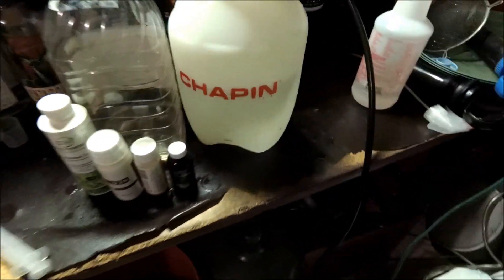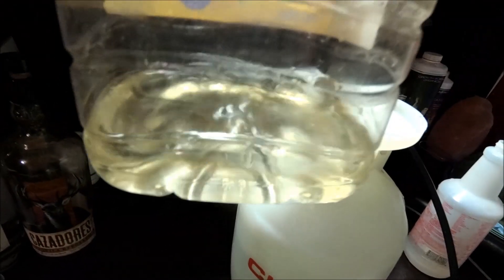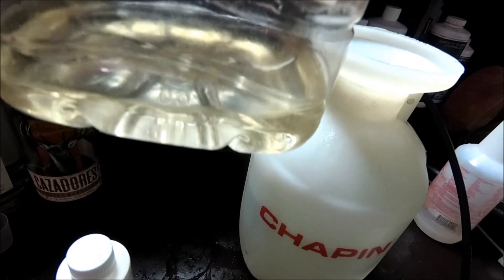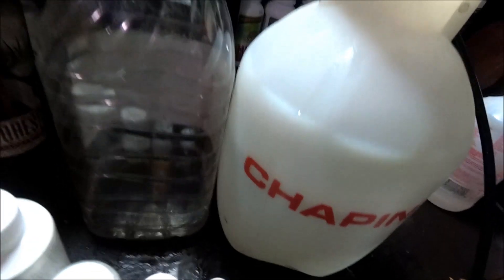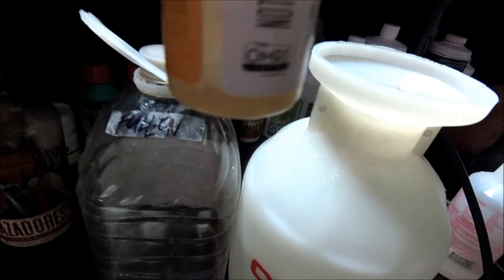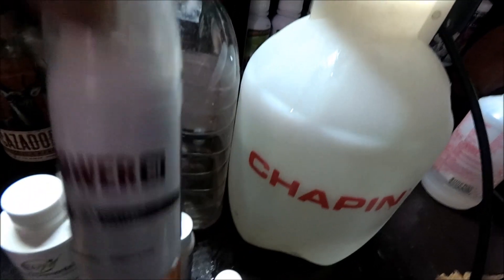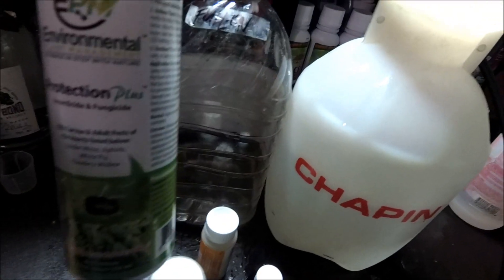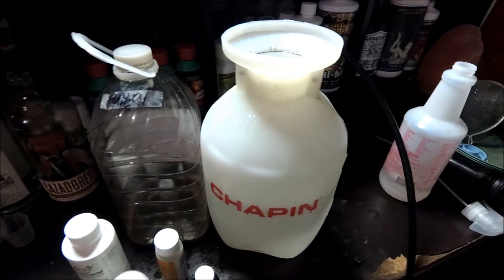ULTRA FUSION 1GAL IPM FOLIAGE SPRAYING MIXTURE FOR 5X5X8 GORILLA BLOOM TENT SOUR D. ORGANIC MEDICINE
:) The video and description may contain affiliate links, which means that if you click on one of my links and purchase one of the products from a company, I receive a small commission.

🌪 AC Infinity products Save 15% with code: FREEDOMGARDENS8

South Central Vegan's Positive Vibes

Due to my content being primarily cannabis/grow, I am unable to monetize my channel like other content creators on YT.

 🧨 Currently using:
Soil/Medium/Substrate:
NFTG #4
NFTG #8
Big Rootz
Mother's Earths Groundswell
Malibu's Compost
Lava Rocks
Earth Juice Bio Char
Boogie Brew Compost Tea
Botanicare Nutrients
HM Digital ph pen / ppm pen
 controller
Canna Coco
Perlite
Earth worm castings
Compost tea
5 Gallons Fabric pots
Earth Box Black Plastic Mulch Cover
Bamboo Sticks for Support
Garden Net wire Trellis
Twist ties
Spectrum Kind LED Full Spectrum Lighting
 Kill-a-Watt Meter
Ac Infinity